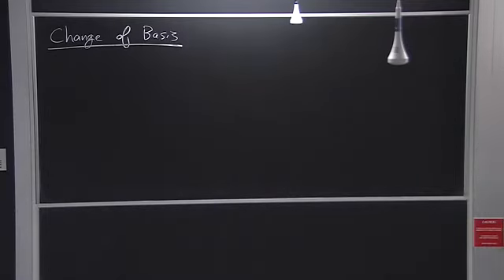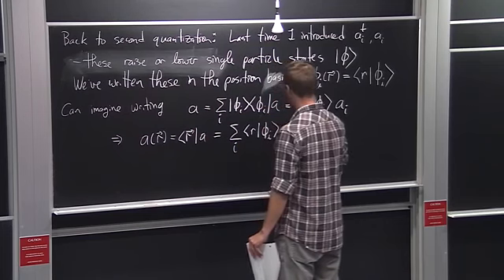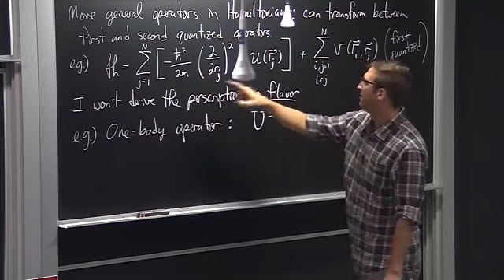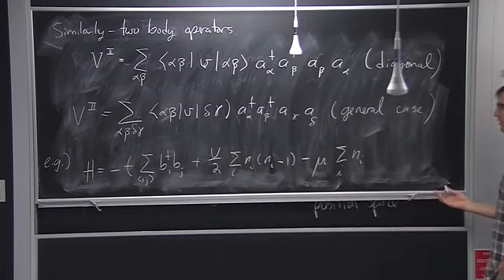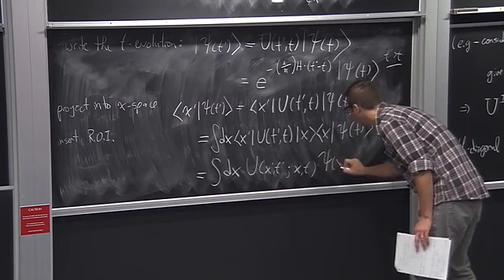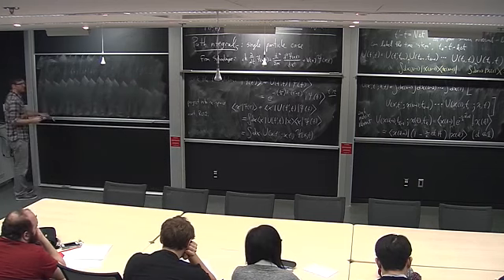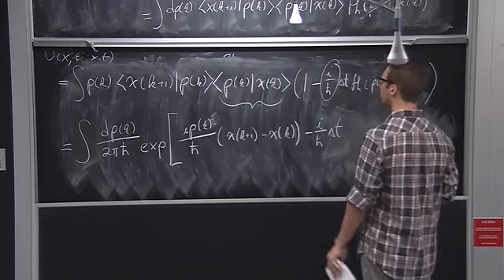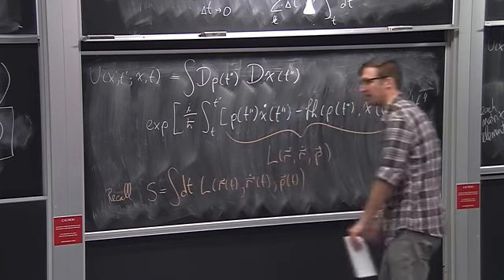Lecture5_ Second quantization for operators and path integral for single particle.